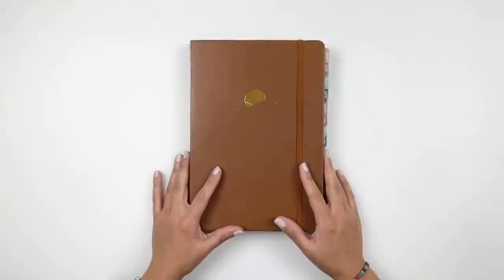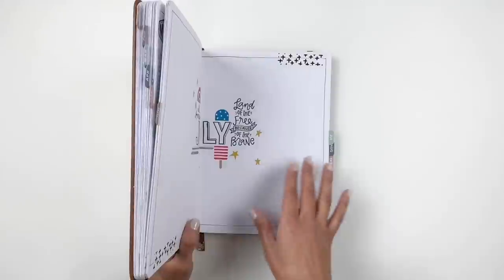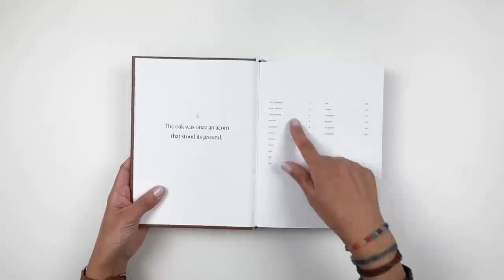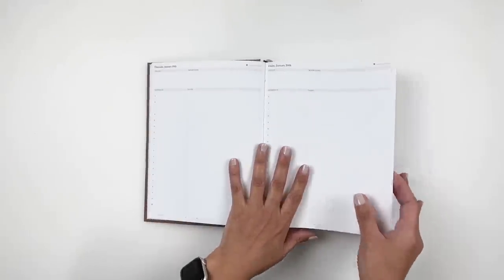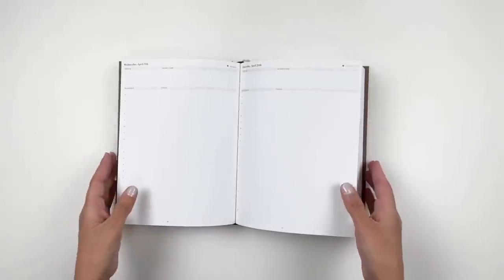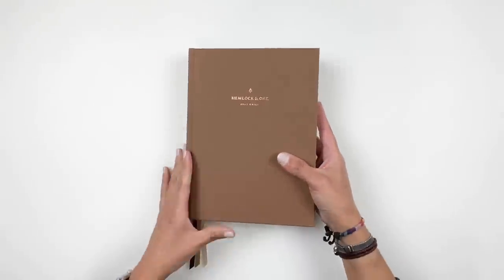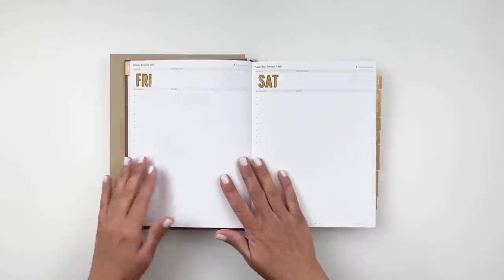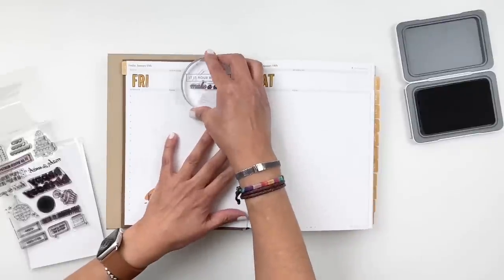My Daily Journal Set Up 2023 | Hemlock & Oak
✦ My Favorite Crafty Things (AMAZON Storefront) →

✦ Supplies ✦
+ Crayola Super Tip Markers
+ Tombow Markers
+ Writech Liquid Fineliner Pens
+ Everyday Explorers Time To Celebrate Stamp
+ Feed Your Craft Week Days Stamp (no longer available)

+ Stamp Blocks
+ Embilishment Organizer
+ Absorber For Cleaning My Stamps